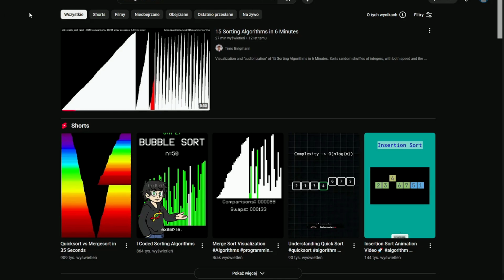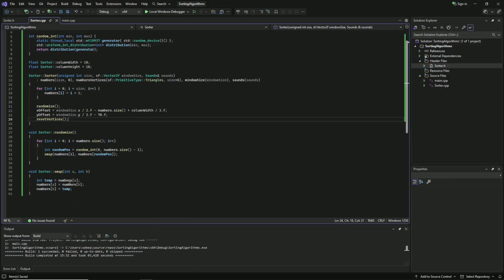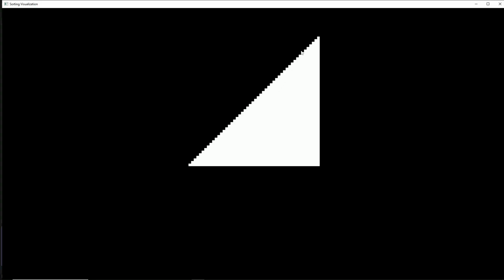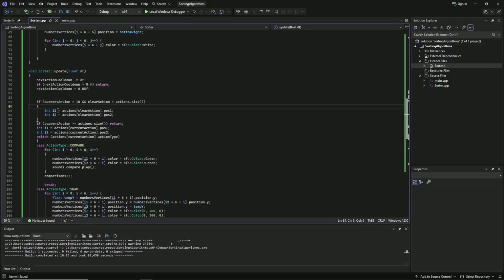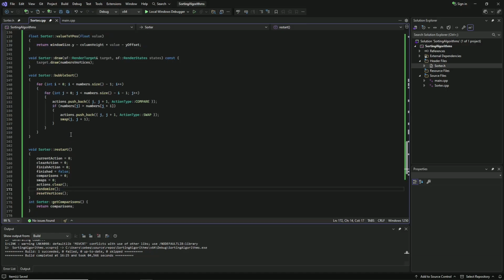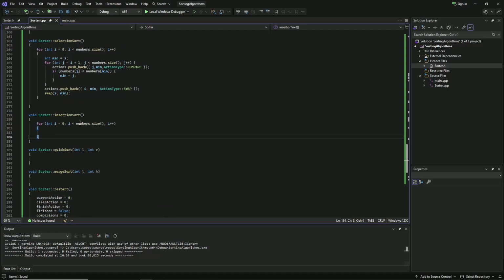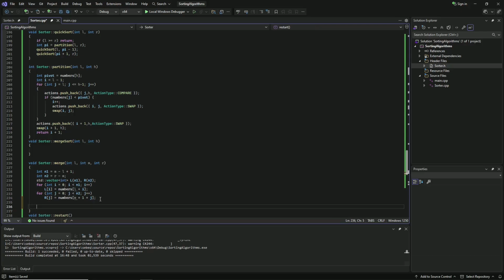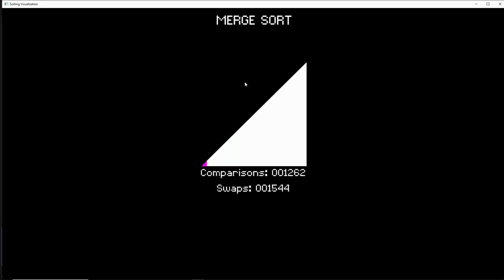How To Visualize Sorting Algorithms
A simple tutorial on visualizing sorting algorithms in C++ and SFML.

In this episode the following algorithms are covered:

- Bubble Sort
- Selection Sort
- Insertion Sort
- Quick Sort
- Merge Sort